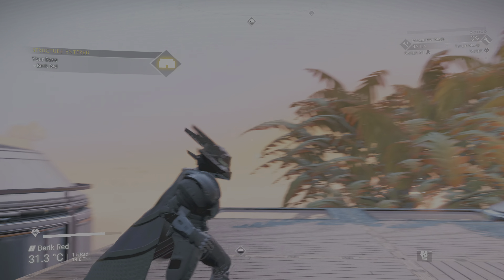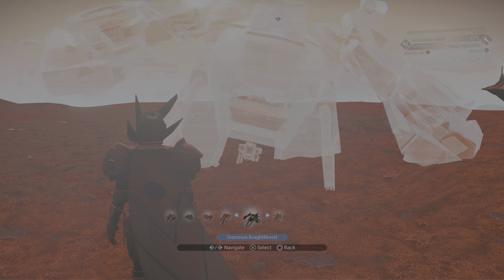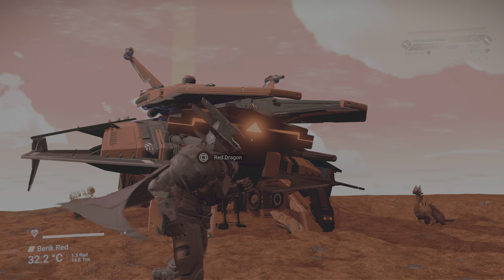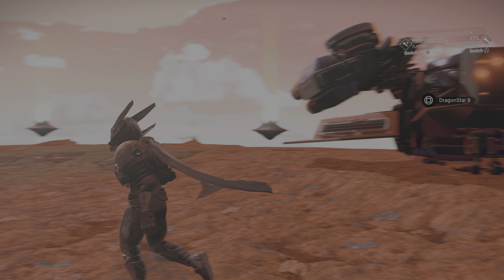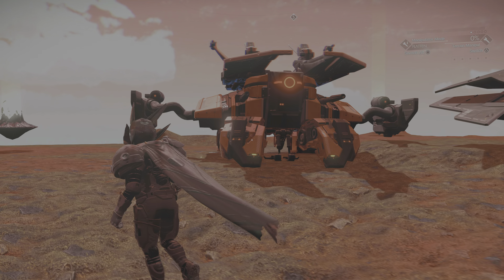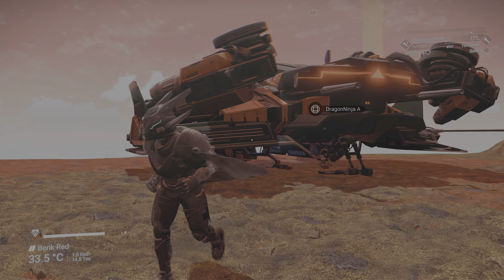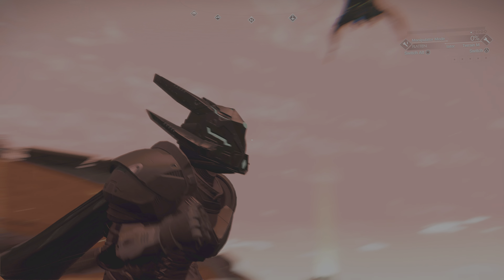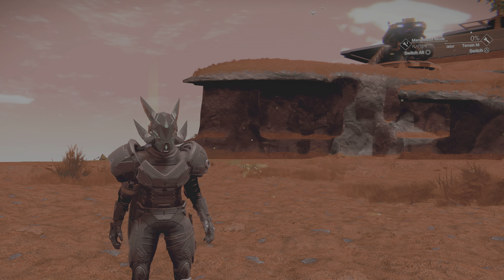Sentinel Ships I found in Ogtialabi Galaxy - No Man's Sky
Sentinel Ships I found in Ogtialabi Galaxy. Found S Class Ship in part 29 please check it out link is in comment section